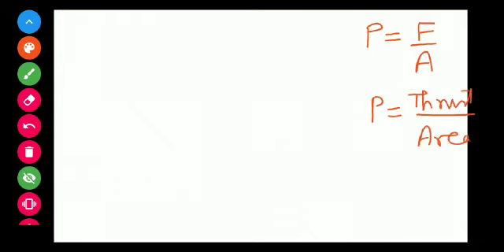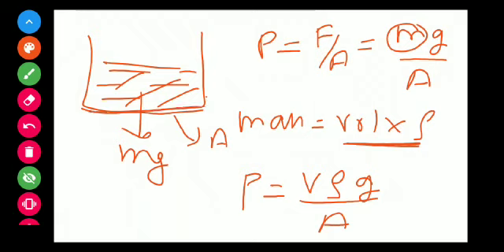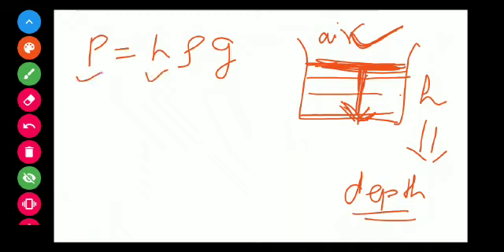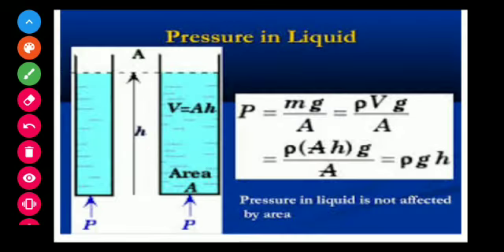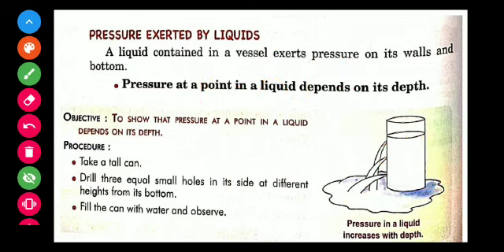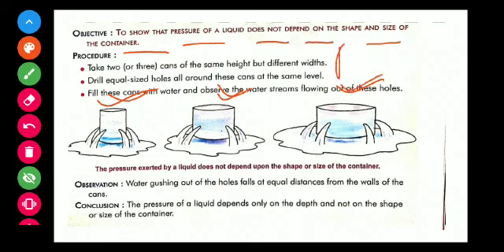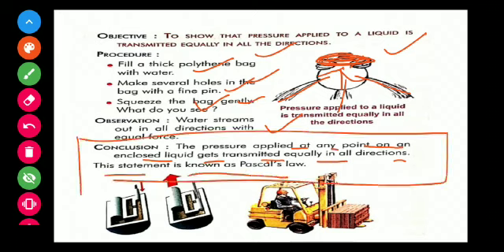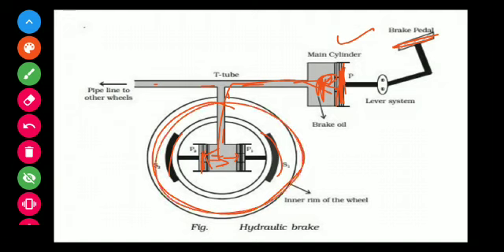Grade 8th Physics Topic Force and pressue